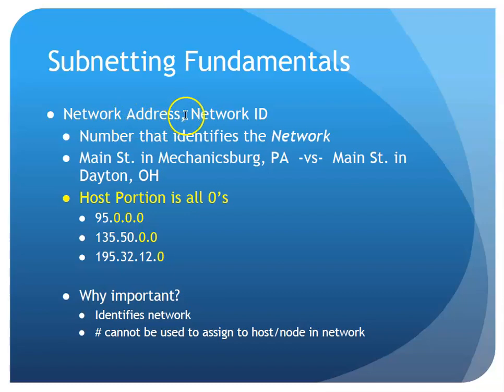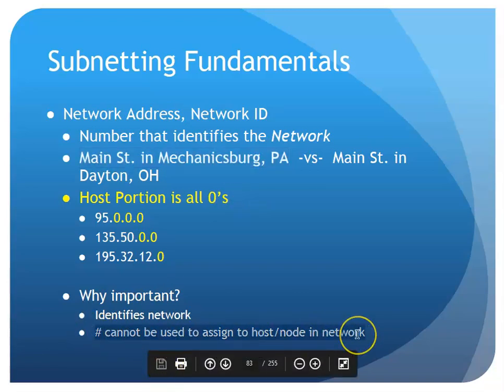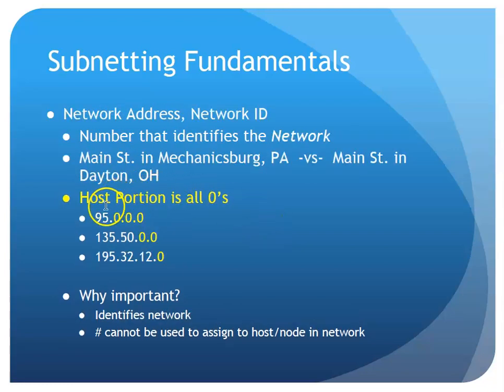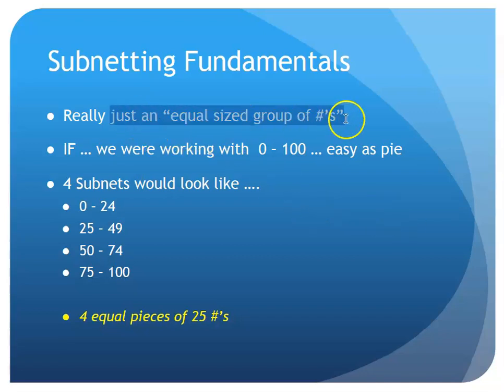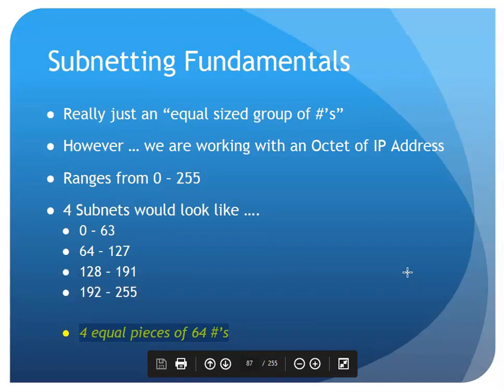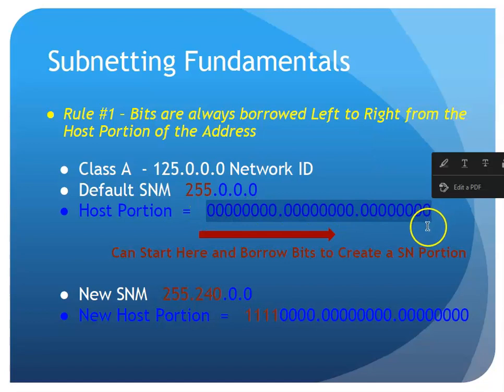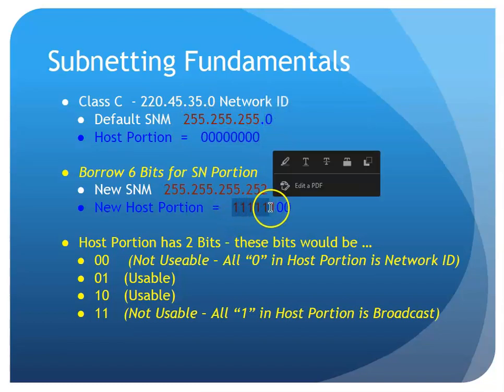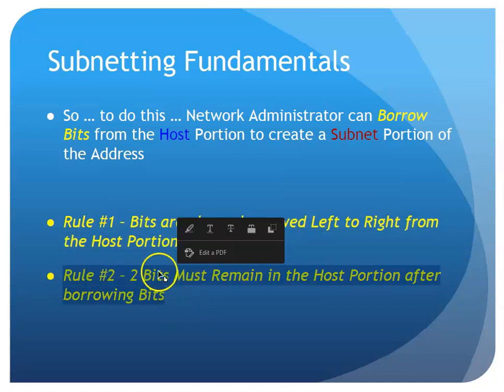CNT125 9ed Chap8 6 SubnettingFundamentals